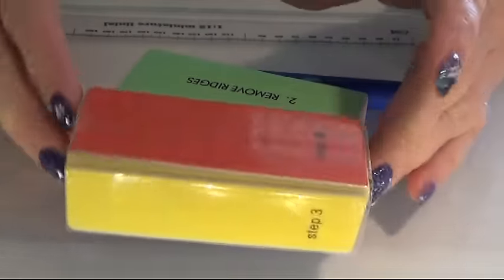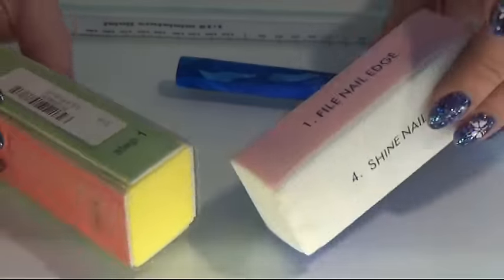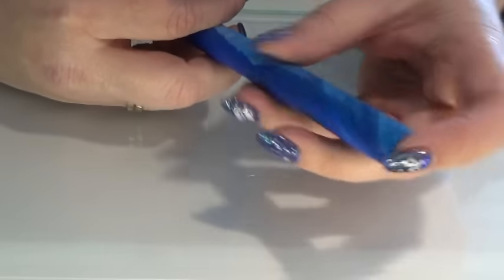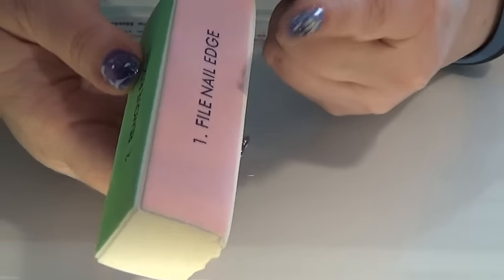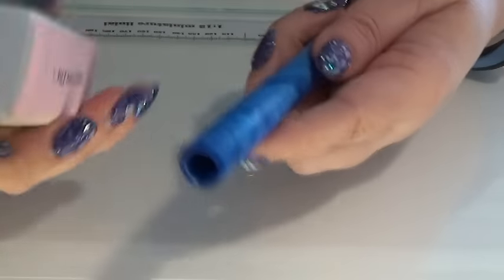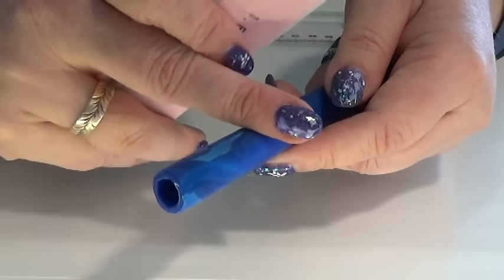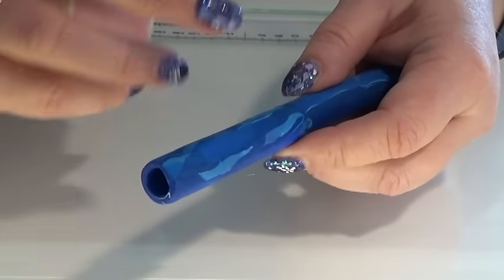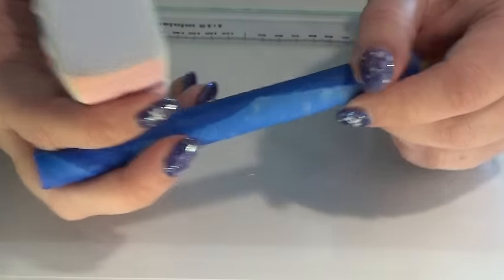Tools - Tool Tip Nail Buffers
This is just a small tip!
I like to sand some of my things, and then they can have the sanded look, rough - I like to use a nail buffer to sand the creations with, and if you are taking your time with it, you can get a really shiny surface from douing this.

The background music is: Dan O'Connor -  Alta Vibracion